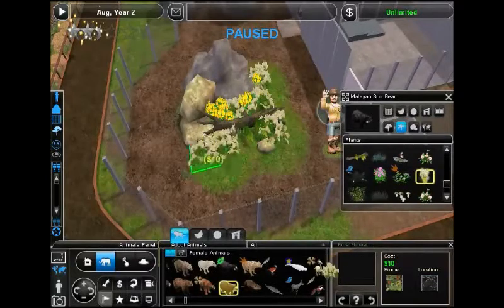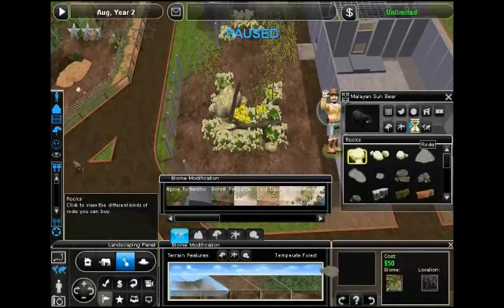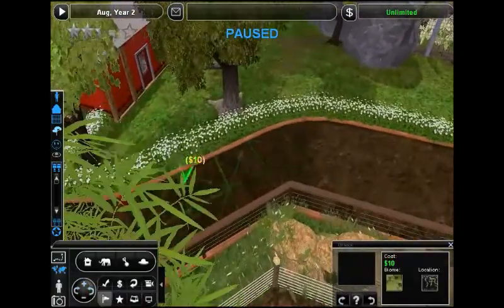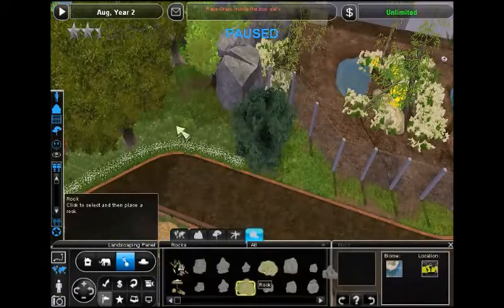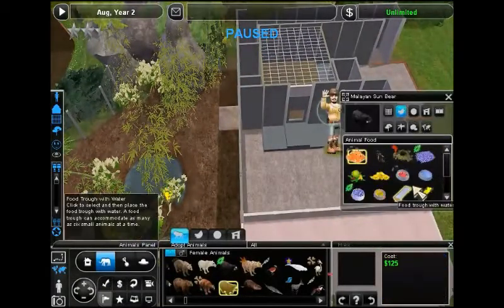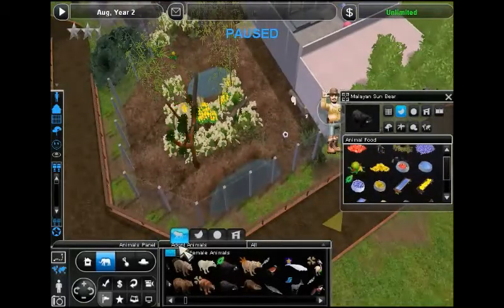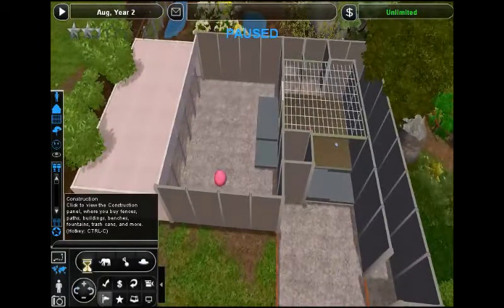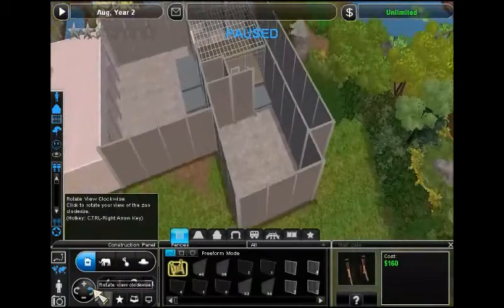Zoo Tycoon 2 || Let's Play || Subscriber Zoo Ep.13 - Sun Bears